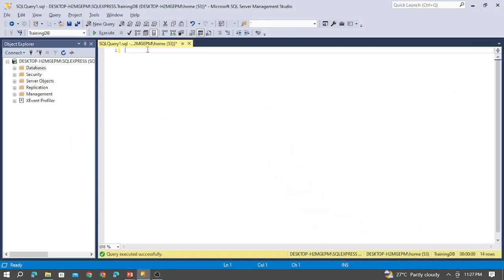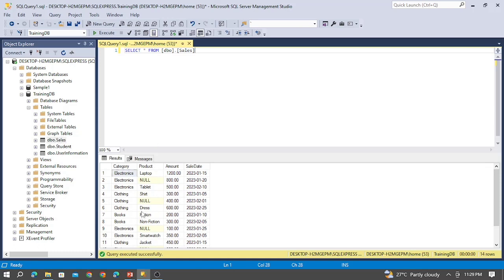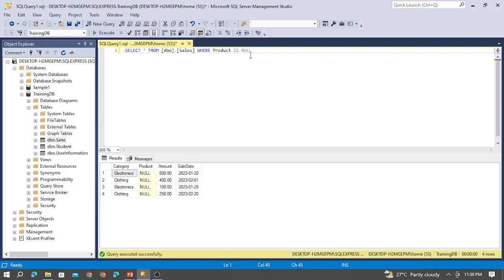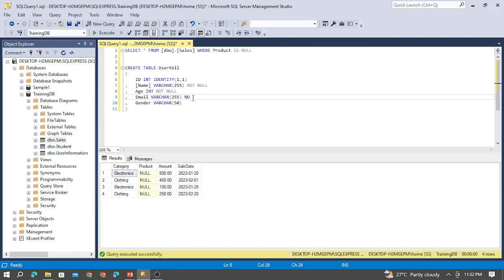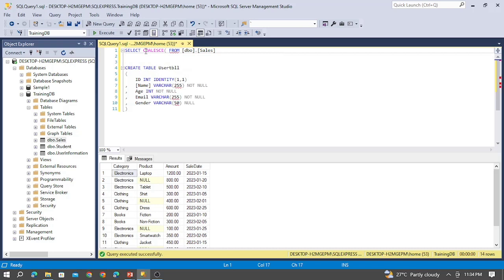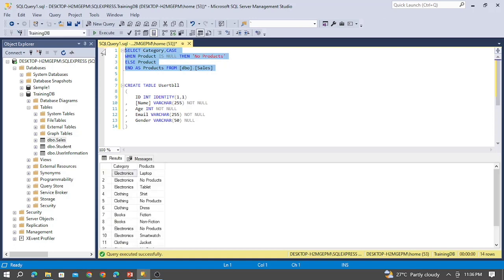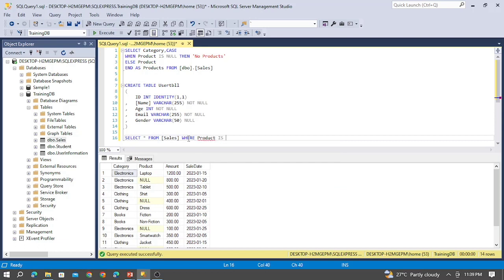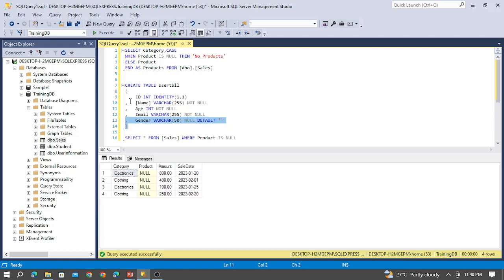Understanding and Handling Null Values in SQL Server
In this video, we explore the concept of null values in SQL Server and how to effectively handle them in your database queries. Null values represent the absence of a value in a database column, and understanding how to work with them is crucial for accurate data retrieval and manipulation. We'll discuss various techniques for handling null values, including using the IS NULL and IS NOT NULL predicates, COALESCE function, and CASE statements. Additionally, we'll address the impact of null values on query performance and best practices for optimizing queries to handle null values efficiently. Whether you're a beginner or an experienced SQL developer, mastering null values is essential for building robust and reliable database applications. Watch now to level up your SQL skills and ensure data integrity in your SQL Server projects!